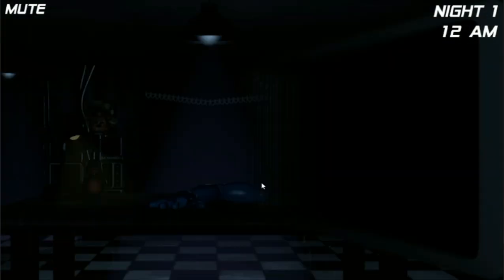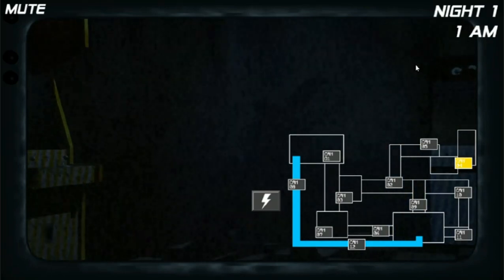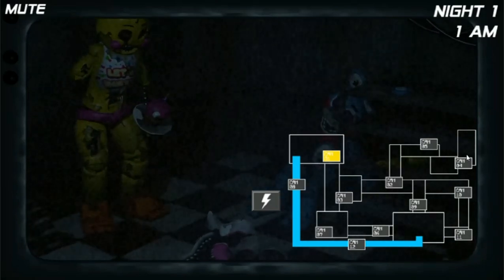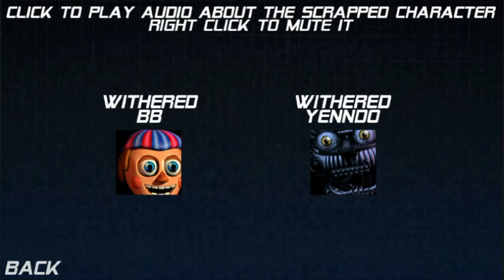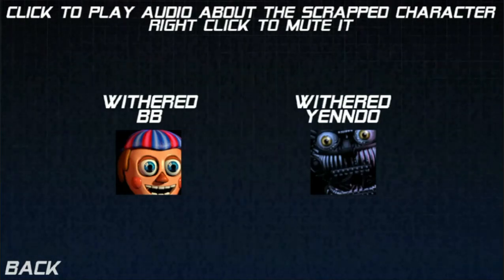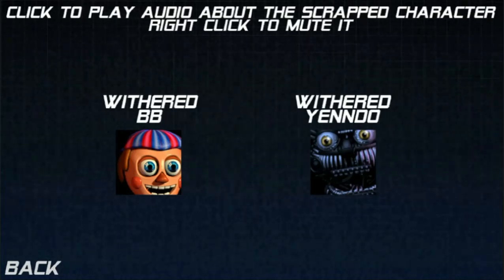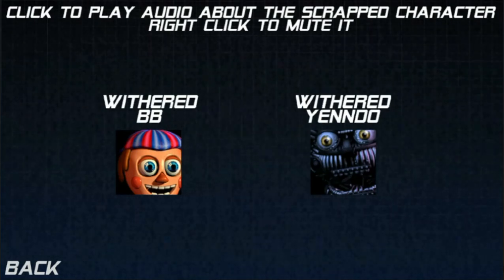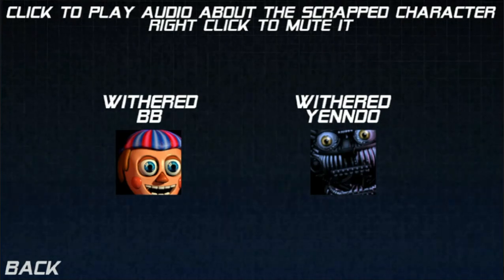Fazbear's Fright: Storage Full Gameplay All Night's + Extra's